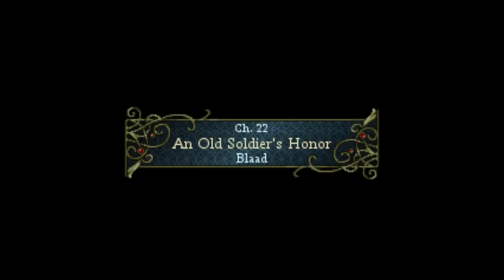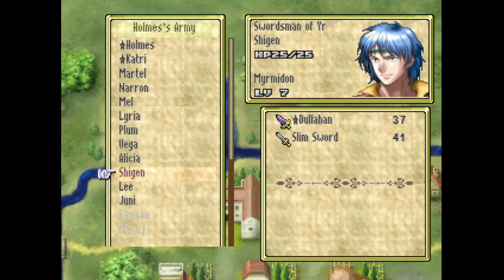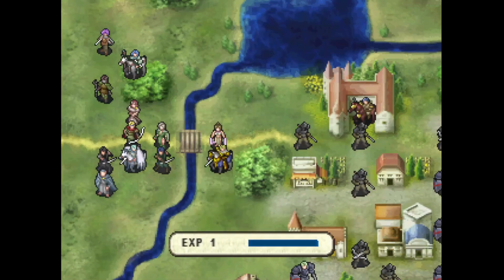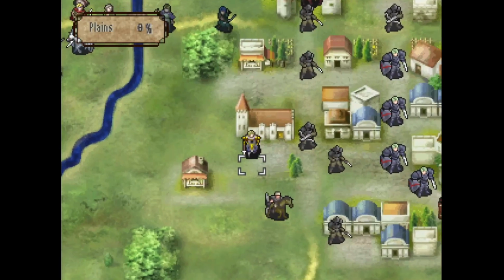TearRing Saga LTC Chapter 22 (with commentary)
This is Chapter 22 of my TearRing Saga low turn count playthrough, completed in 2 turns.
It's been pointed out to me that you can 1-turn this map without a Sing proc by putting Grassrunner on Narron and Plum, so that's yet another alternative that I missed (and it proves that all the terrain skills have some use in LTC).
Total Dance uses: 34
Total Sing uses: 37